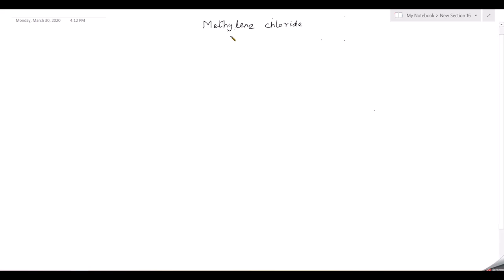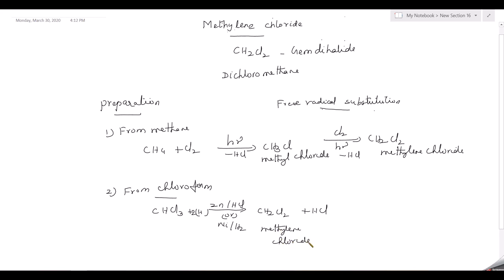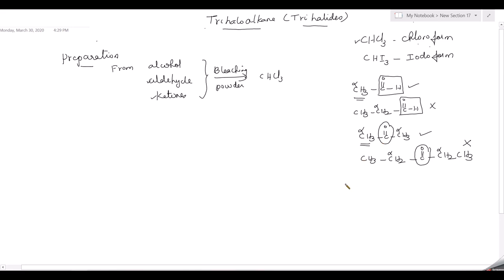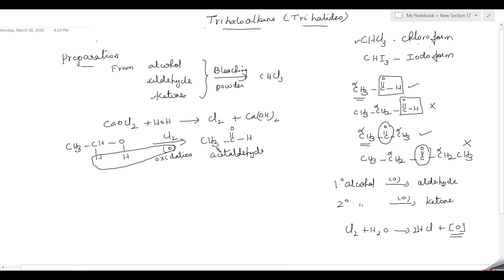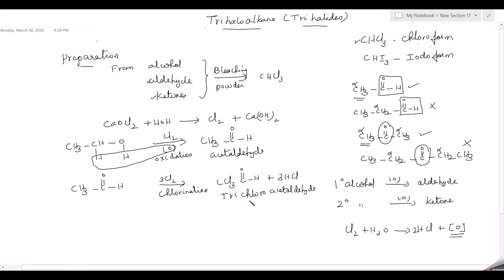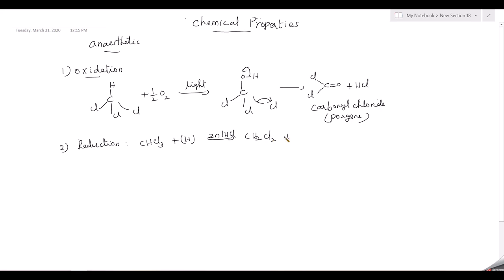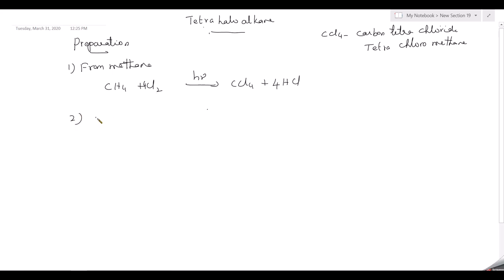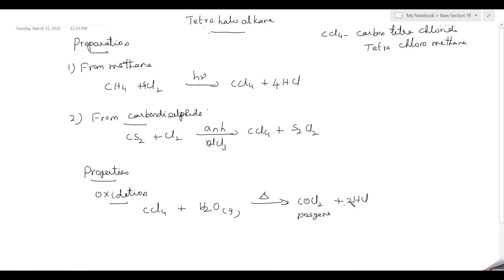Preparation,Properties of Methlyne Chloride,Chloroform,Carbon Tetrachloride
Welcome to HighSchoolChem .

 This gives an in-depth understanding of the Preparation,Properties of Methlyne Chloride,Chloroform,Carbon Tetrachloride based on the newly introduced syllabus for 11th Students by TamilNadu. . .

Leave your doubts in the comments section and we will try to answer them as early as possible.